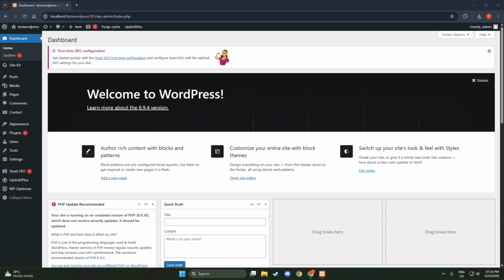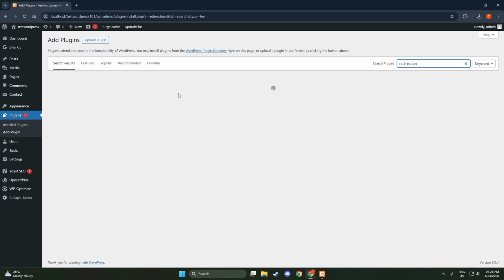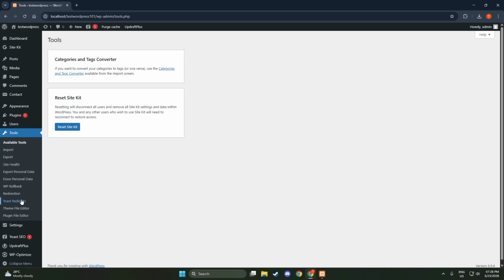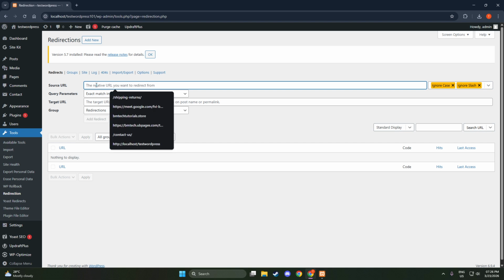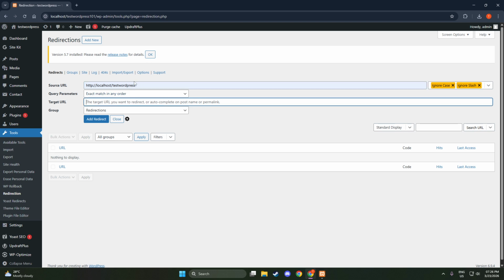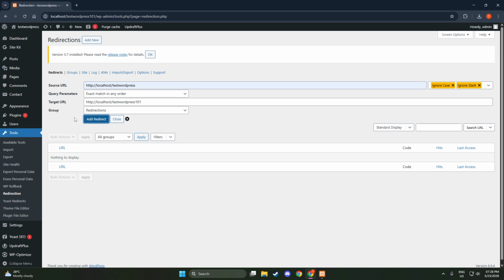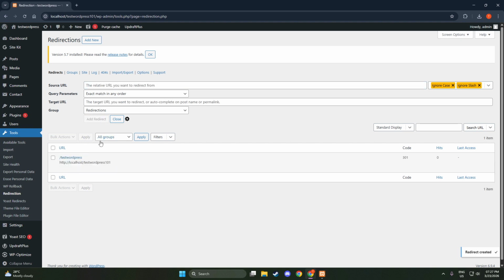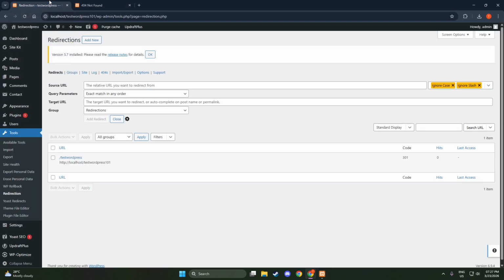How to Redirect a URL in Wordpress [2026 Full Guide]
How to Redirect a URL in WordPress

In this video, we show you exactly how to redirect a URL in WordPress to ensure your visitors and search engines are automatically sent to the correct destination. We navigate the administration dashboard and utilize common redirection tools to demonstrate how to manage site traffic when moving content or changing permalinks.

Mastering URL redirection is a vital skill for maintaining your search engine rankings and preventing "404 Not Found" errors after a site restructure or rebranding. We focus on setting up permanent redirects within the administrative parameters to help you preserve link equity and provide a seamless, professional experience for your audience.

Technical Specs:
Software: WordPress; Feature: SEO & Marketing.